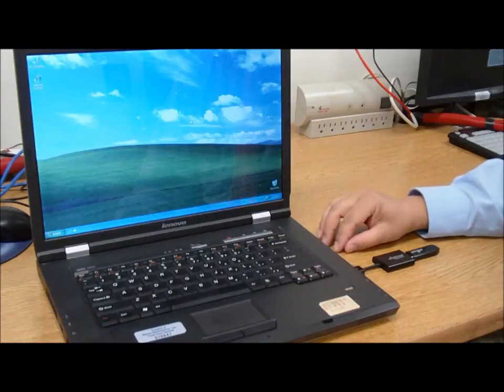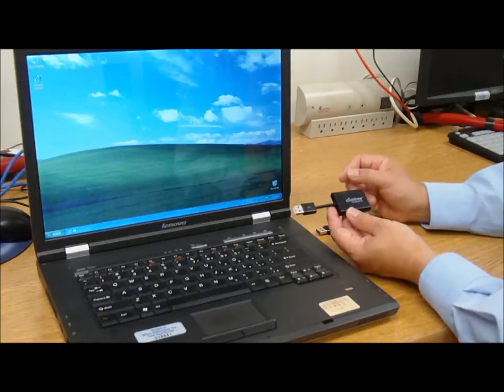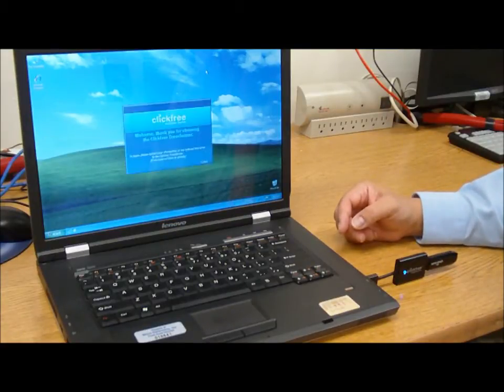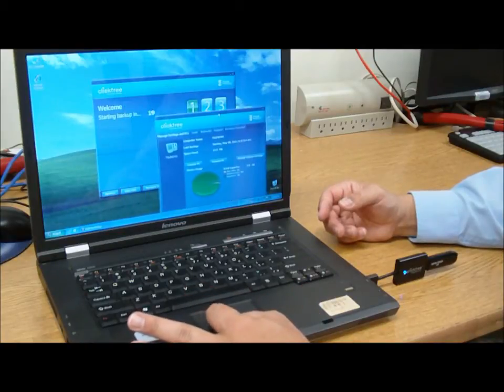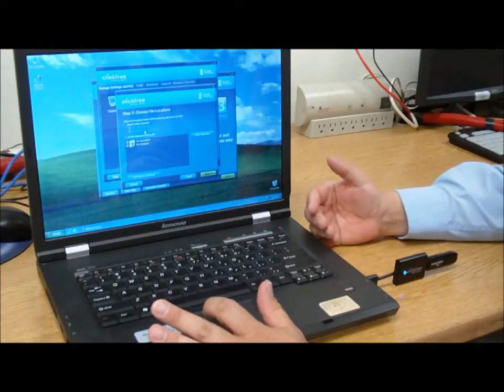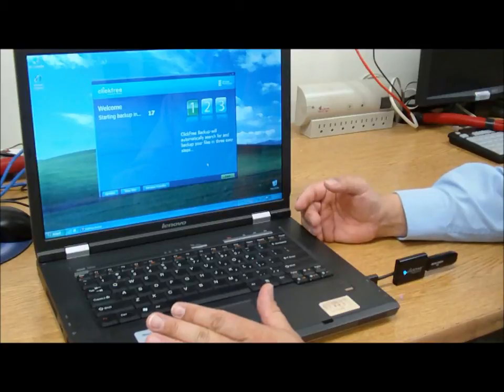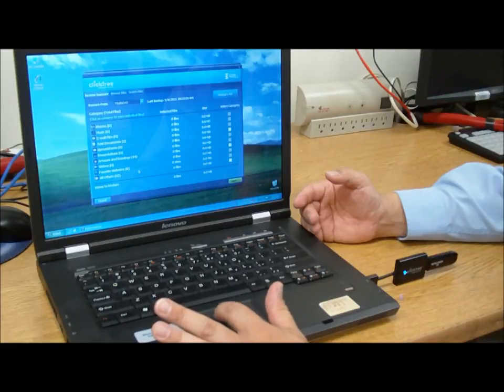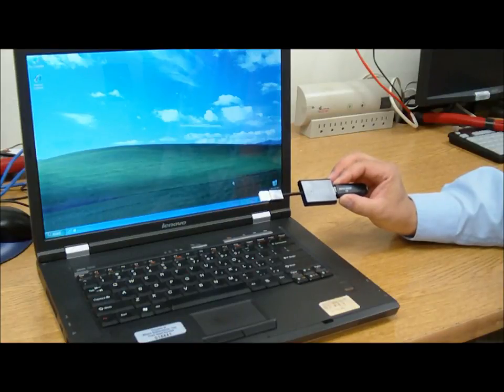Tech Support: Using ClickFree Transformer Backup Tool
Use ClickFree Transformer to Backup USB devices that have storage (hard drives, flash drives, iPods, Cameras, etc). Available at Micro Center.